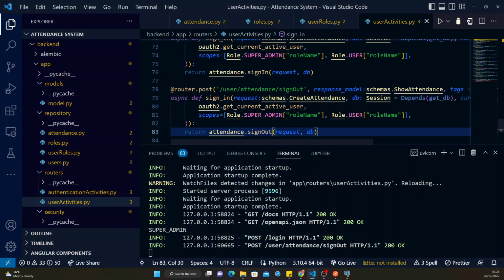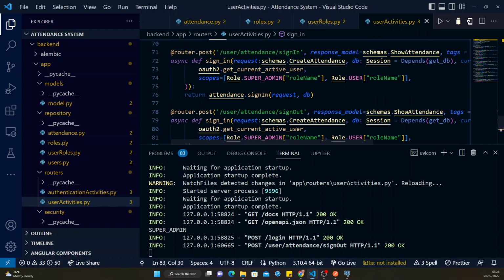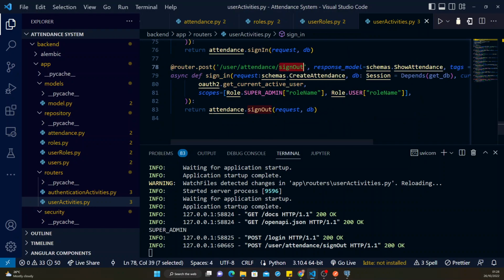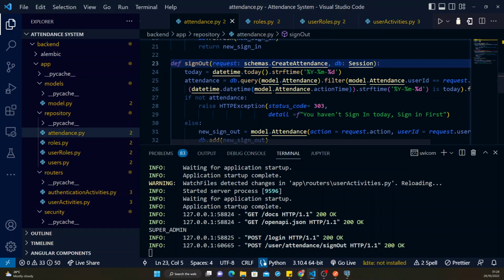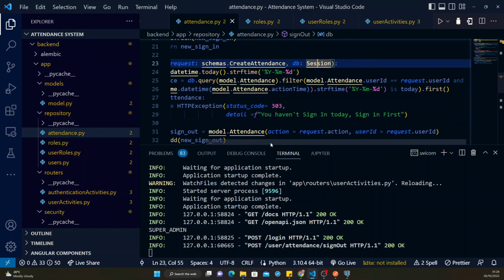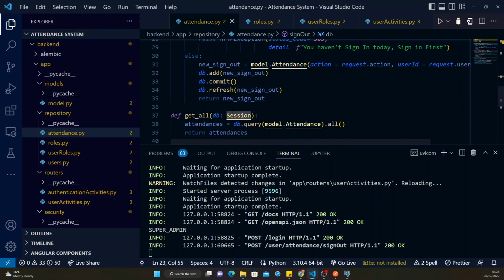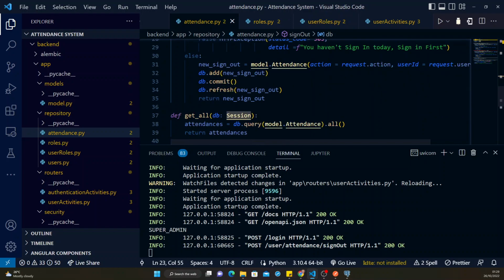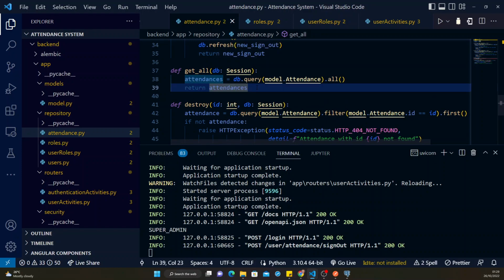A Python programming session with Joshua Lartey a Software Engineer.